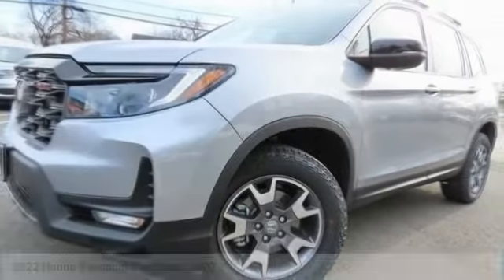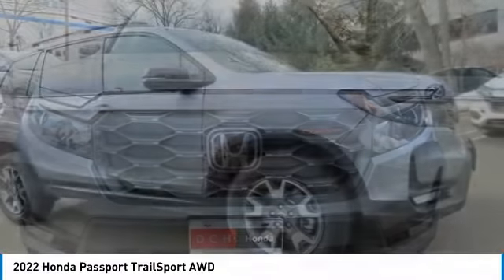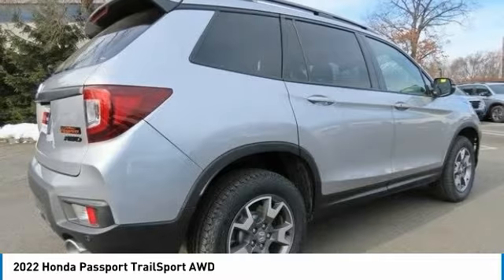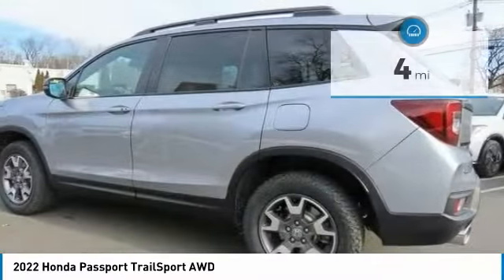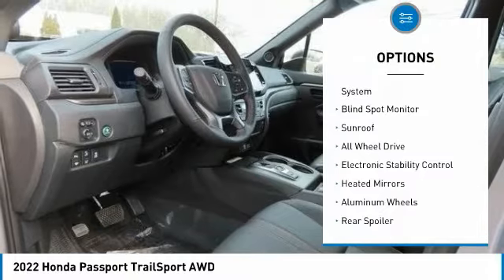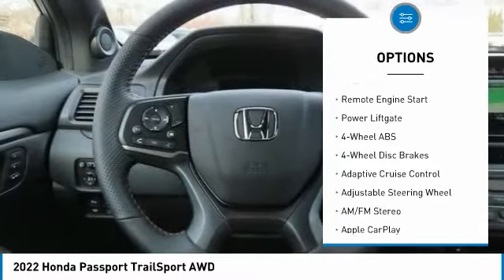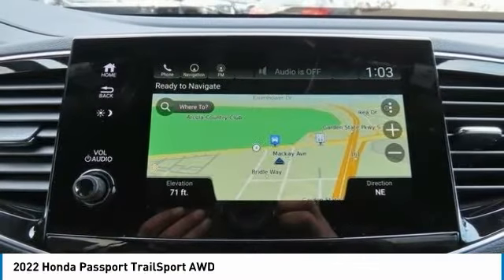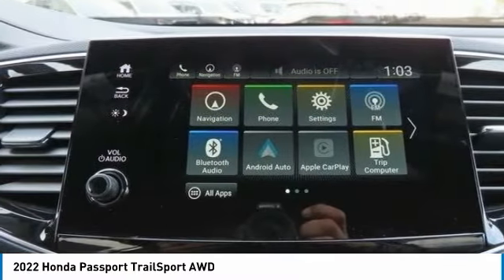2022 Honda Passport Nanuet NY NB017063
2022 Honda Passport TrailSport AWD

lunar silver metallic 2022 Honda Passport TrailSport AWD 9-Speed Automatic 3.5L V6 24V SOHC i-VTECbrbrRecent Arrival!brbrAwards:br  * ALG Residual Value Awards, Residual Value Awards